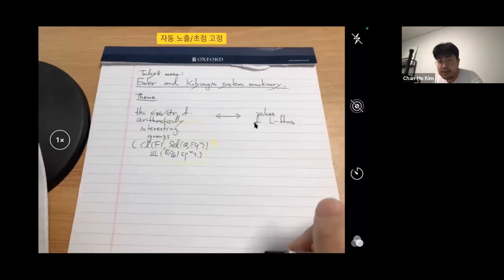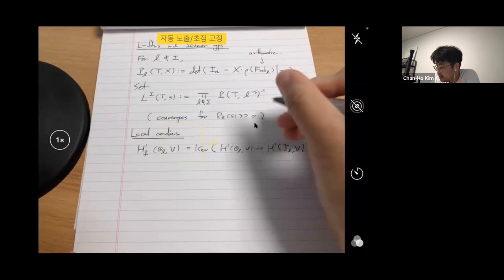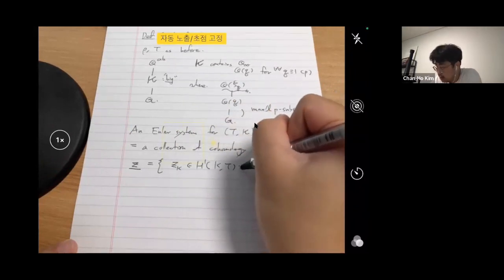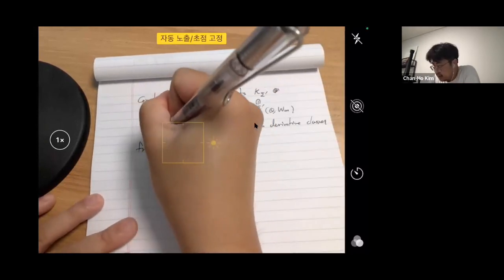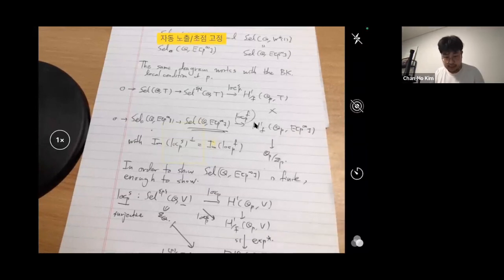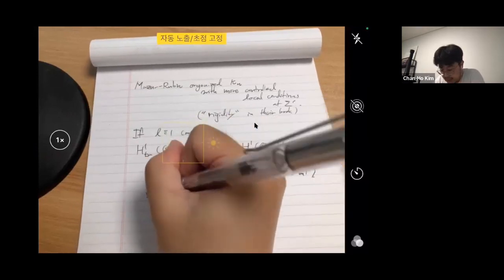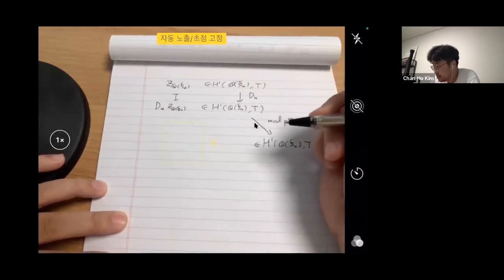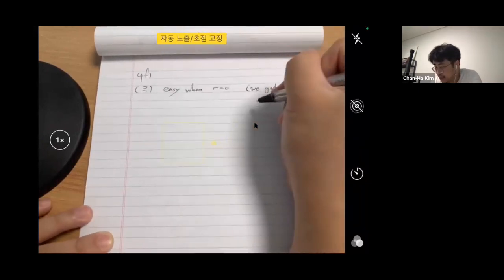Introduction To Beilinson--Kato Elements And Their Applications 3 by Chan-Ho Kim